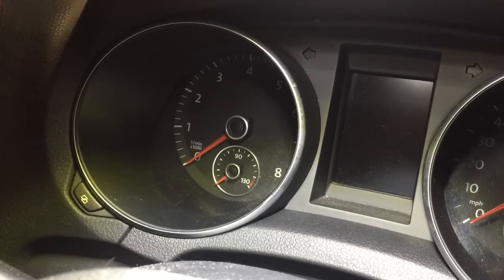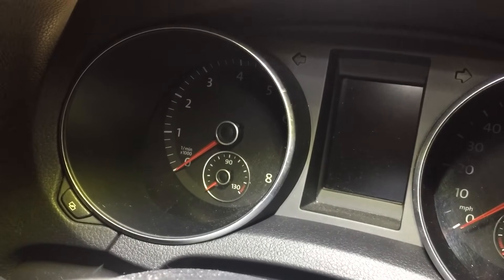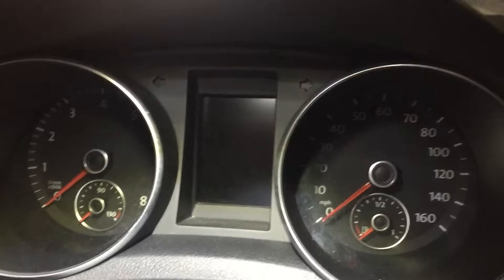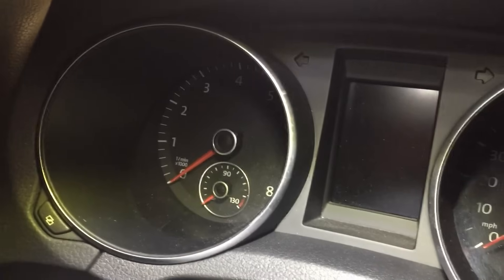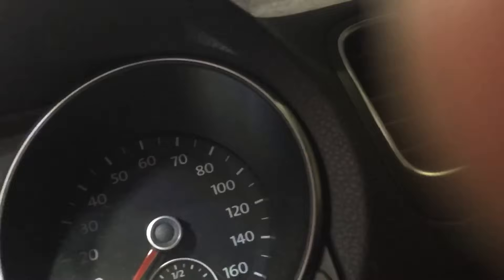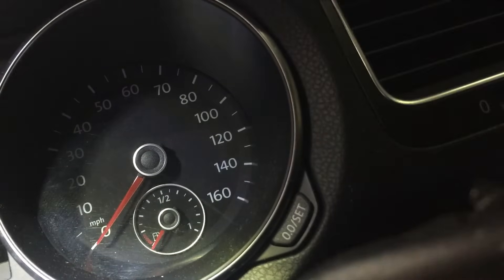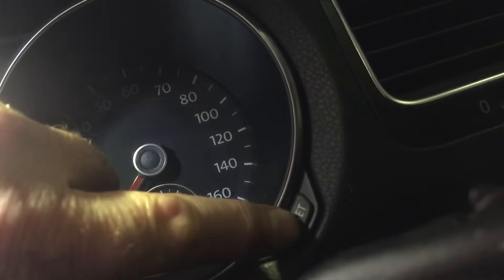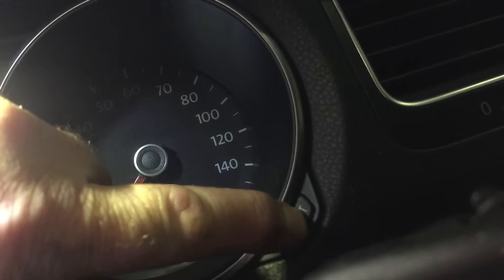VW GOLF 2010 service reset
Spanner light on with mileage remaining, reset on a golf 2010 1.4 petrol